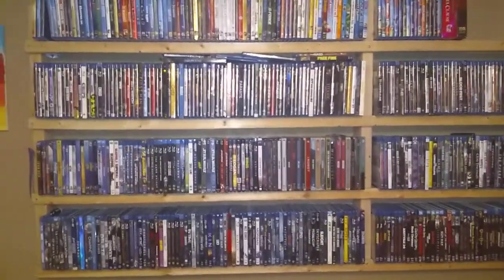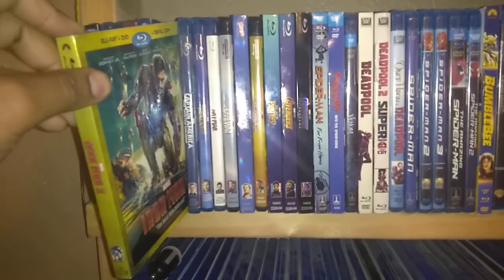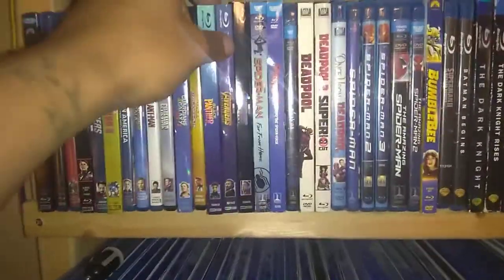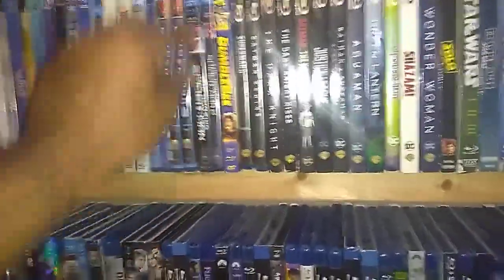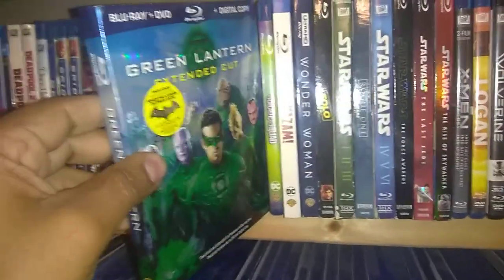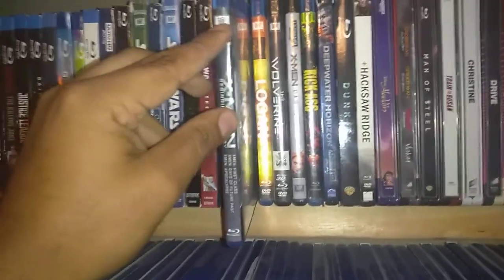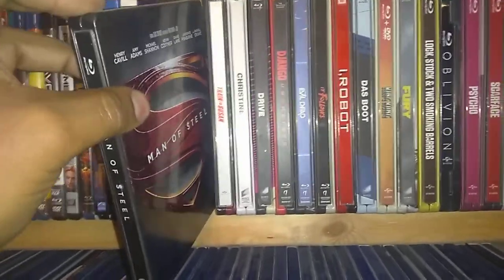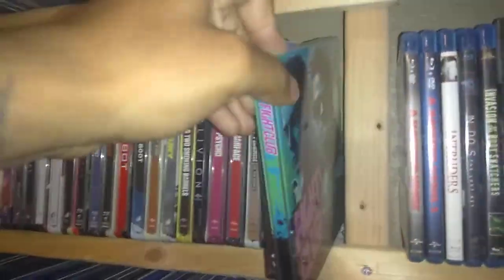Random Blu-ray Shelf: Marvel / DC / Star Wars / Steelbooks